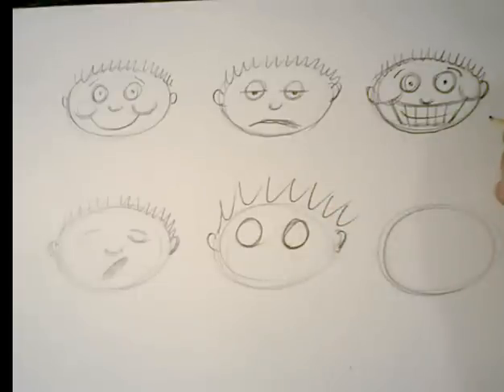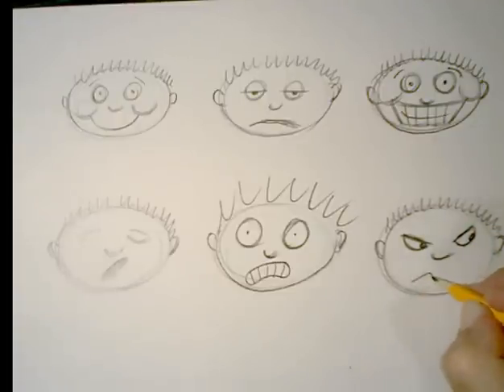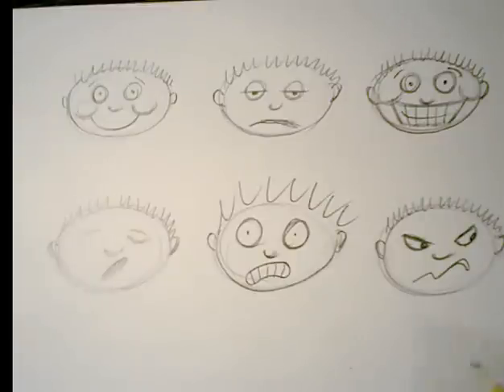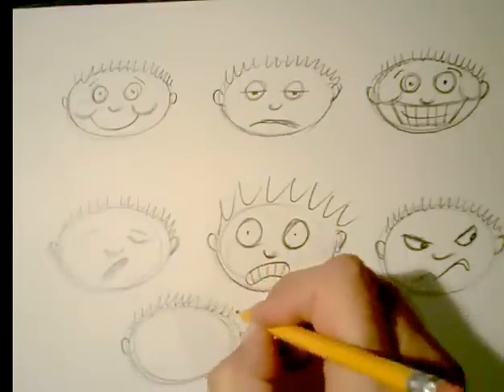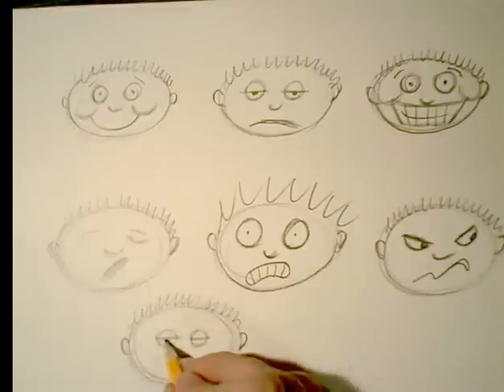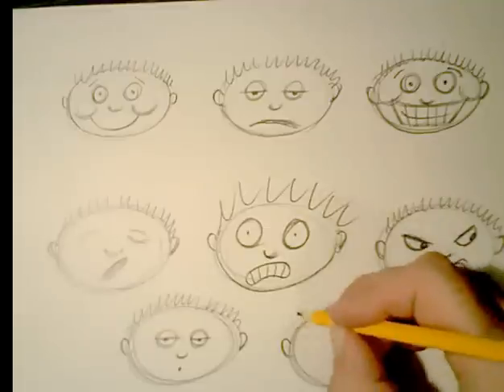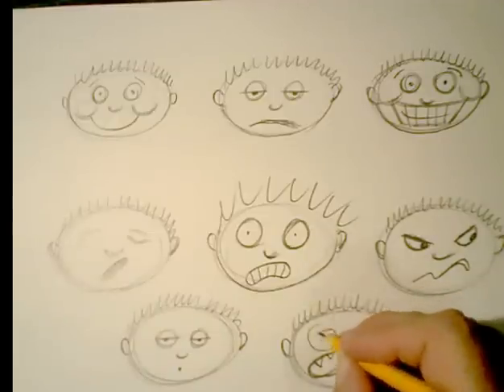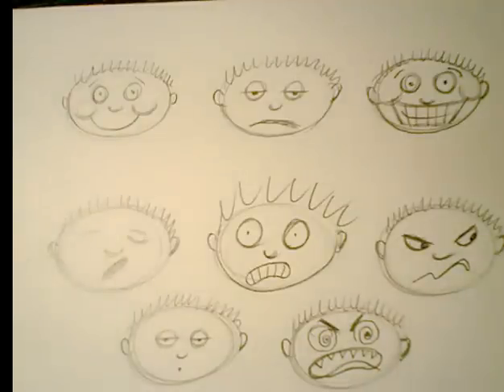Drawing For Kids - 3 of 5 - Emotions - by Will Terry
One of 5 videos from author/illustrator Will Terry. In this video I teach children how to express emotion in their characters.